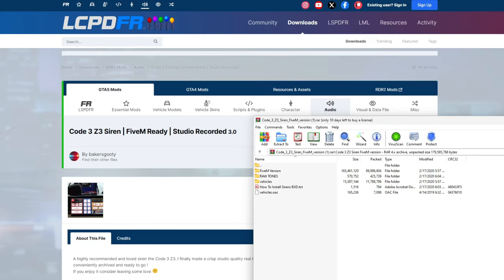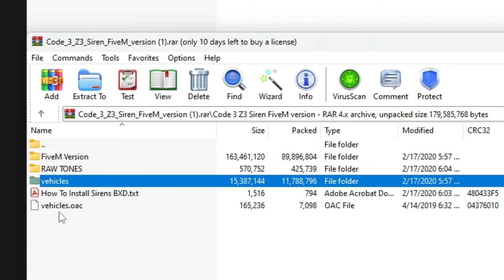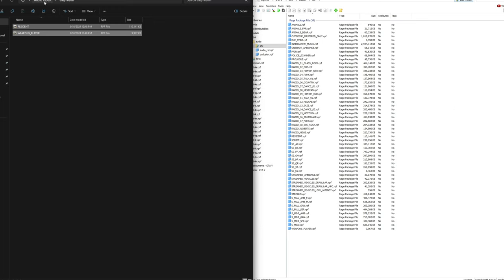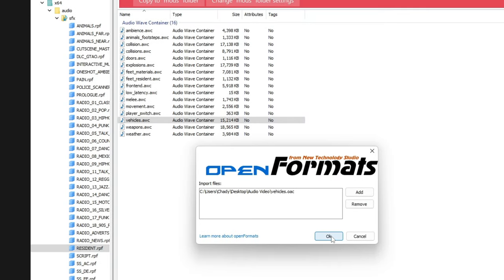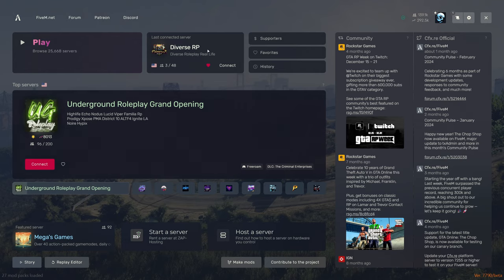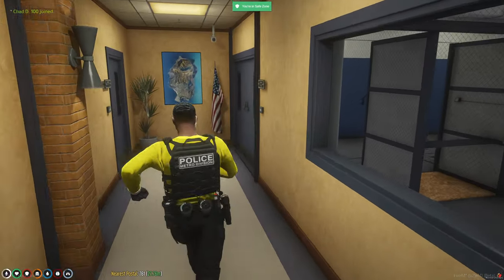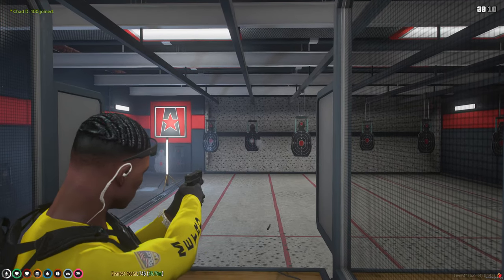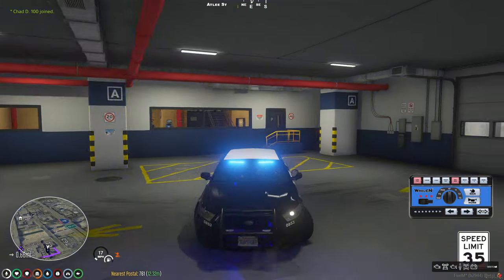Conservancy's Weapon & Siren Pack in GTA 5 RP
As you guys requested, I did a guide on my Weapon & Siren Sound Packs in GTA 5 RP. Links all below!